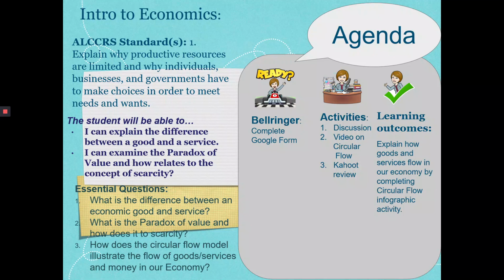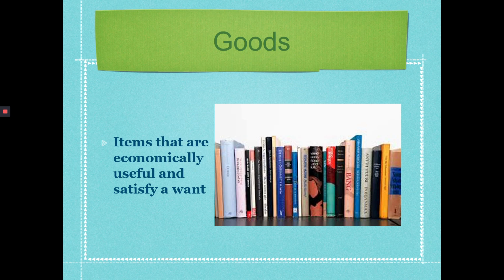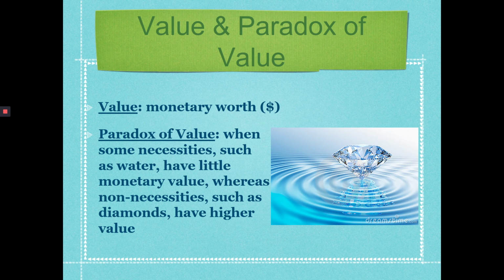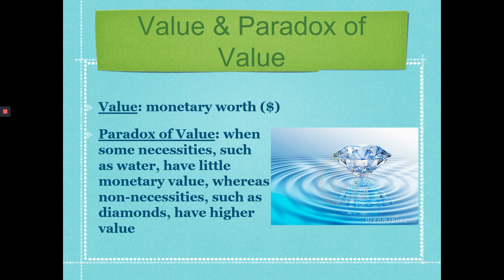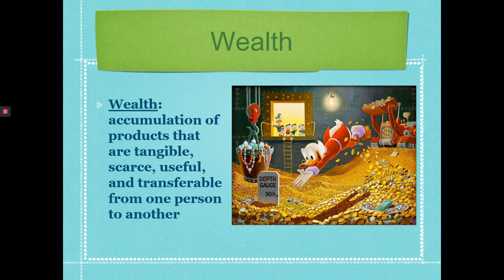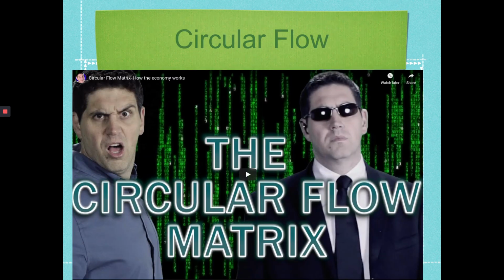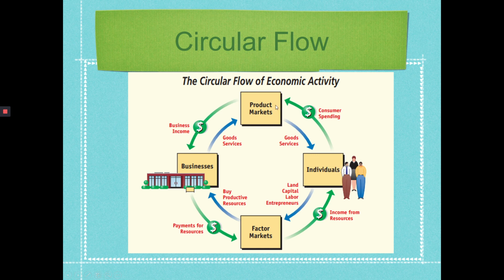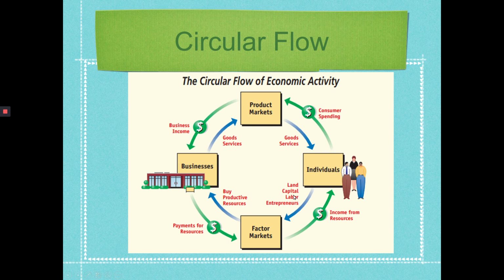8 18&19 2020 Ch 1 Section 2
Today, we will discuss, Goods and services and how they flow in our economy